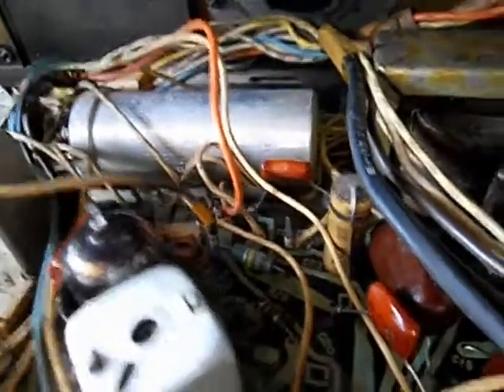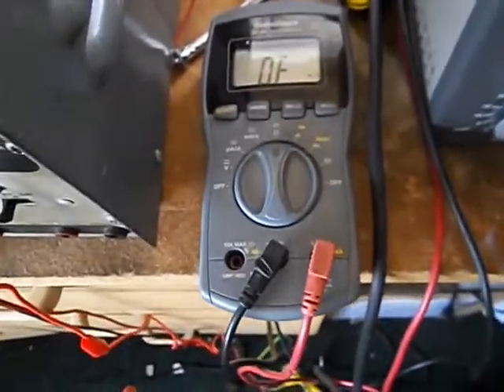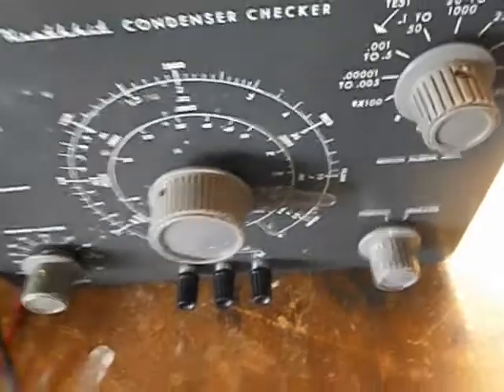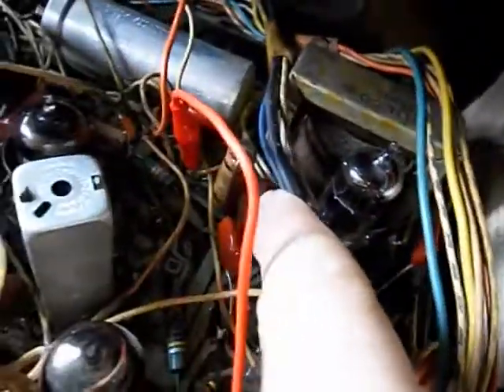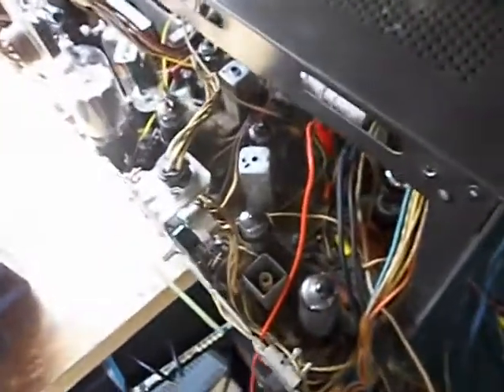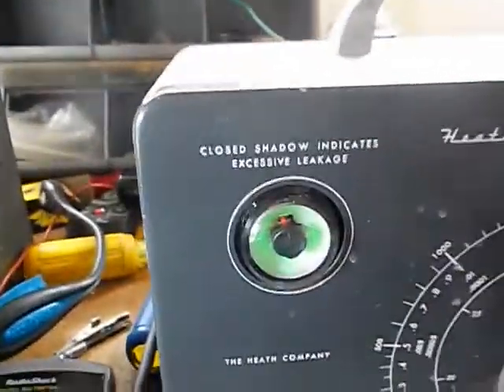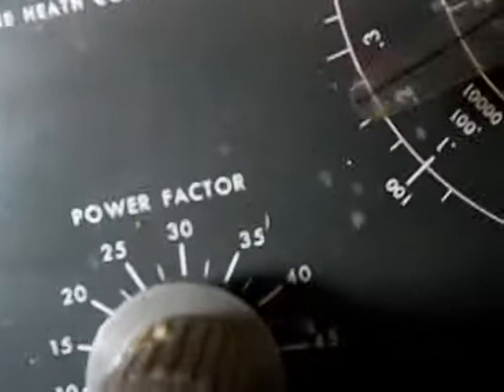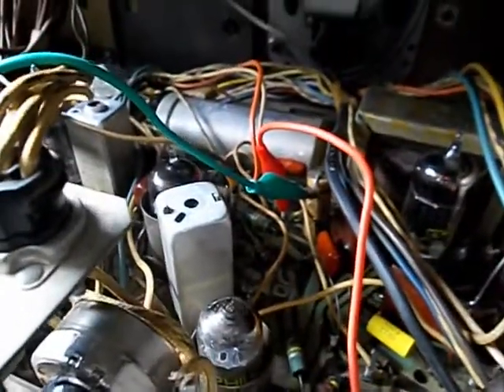Vintage TV Philco Predicta part 4 film cap test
testing that last film cap, the vert bias filter cap.